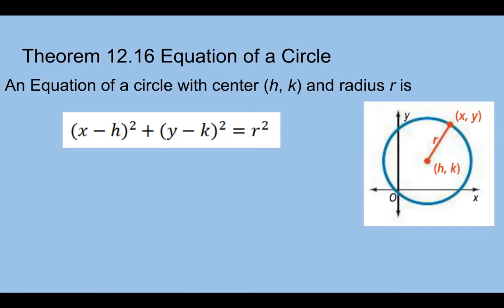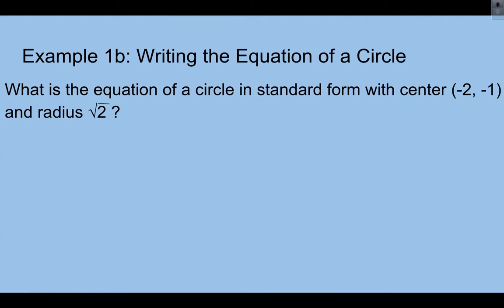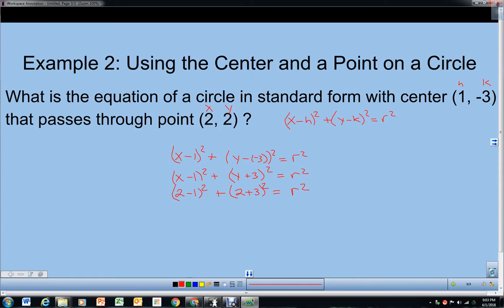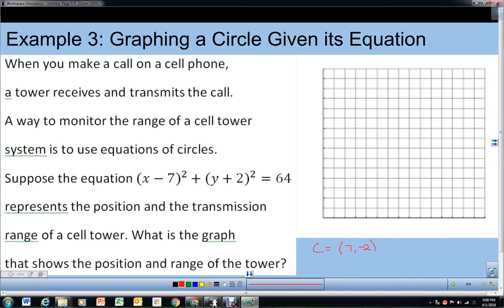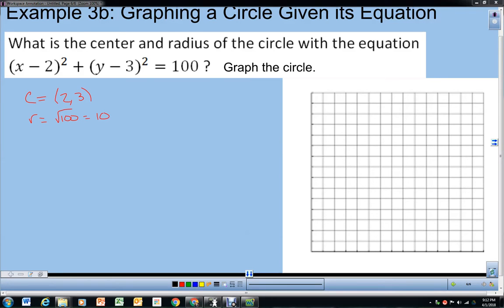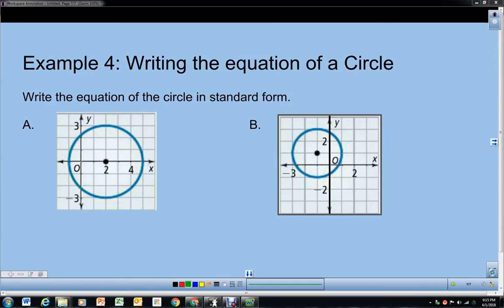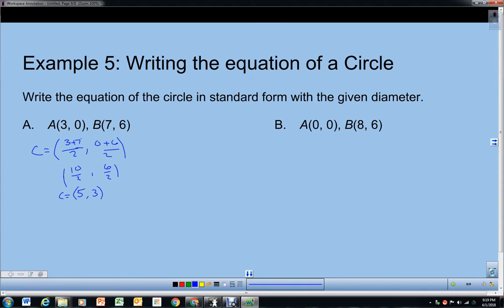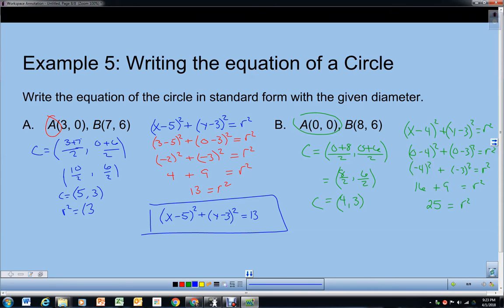Geometry 12.5 Circles in the Coordinate Plane